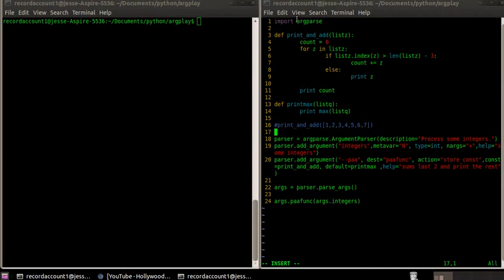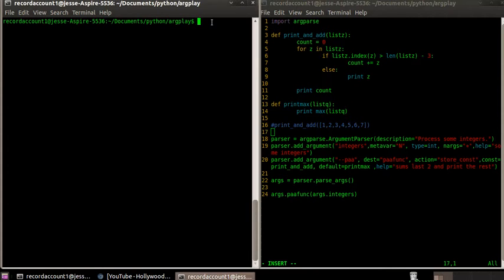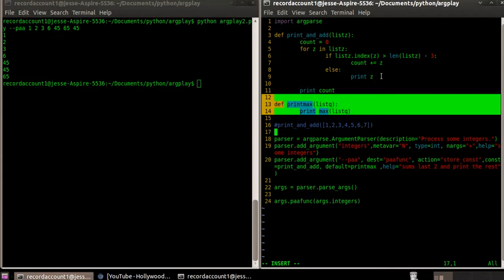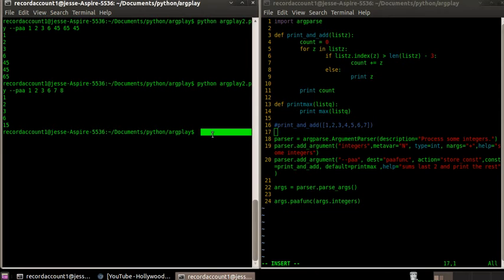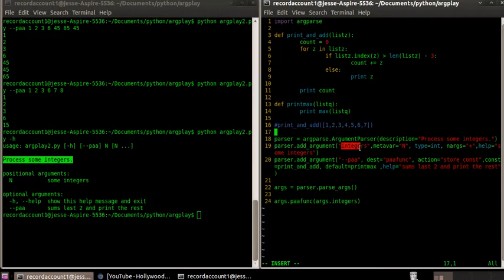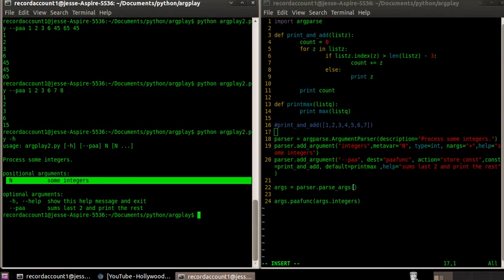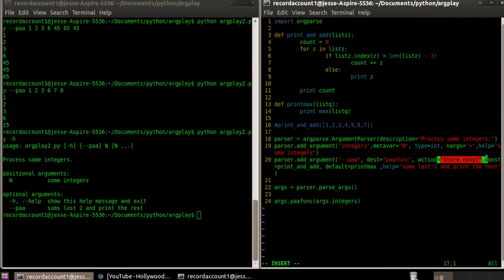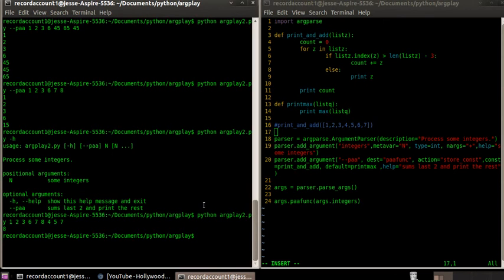argument parsing with python